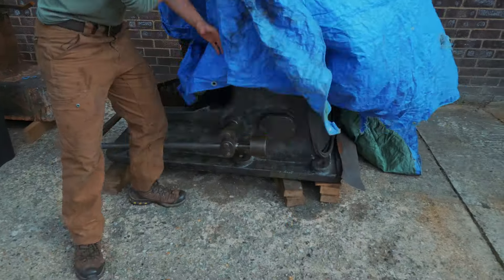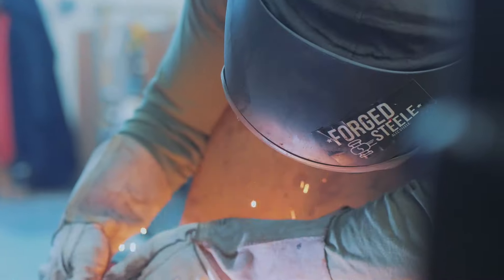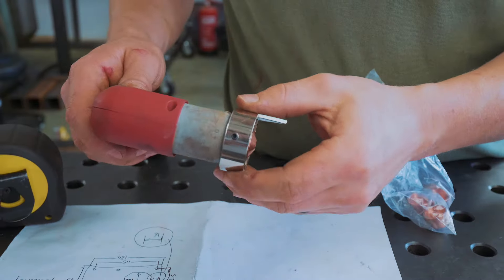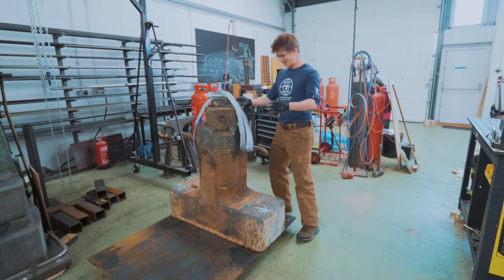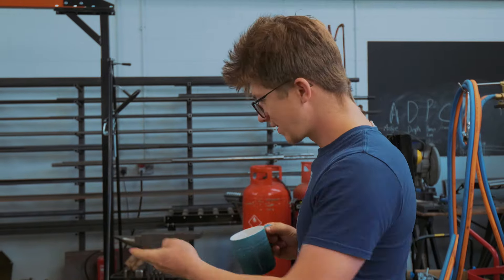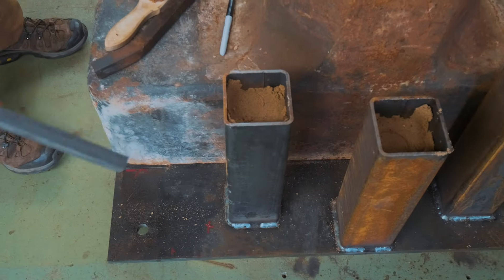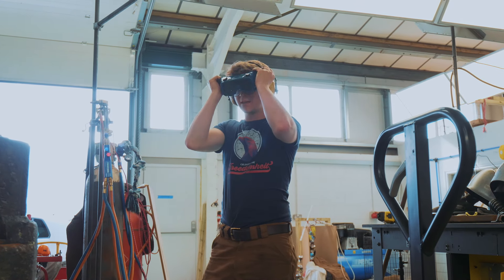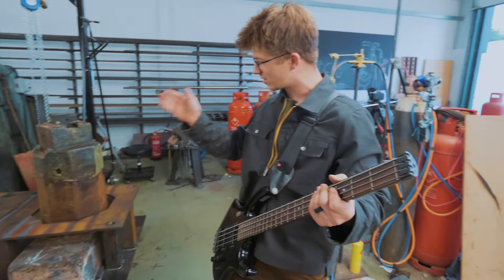My German Friend’s Bottom Component...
SD CARD

Instagrams:
Alec: @alecsteele
Will: @will_stelter